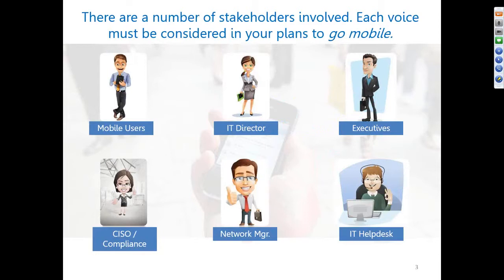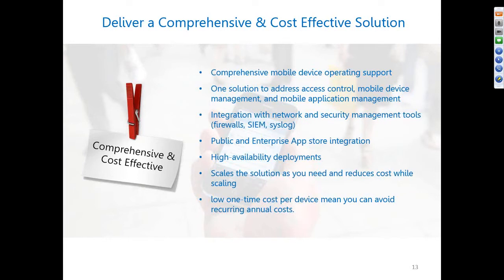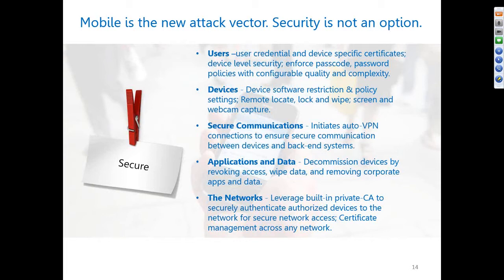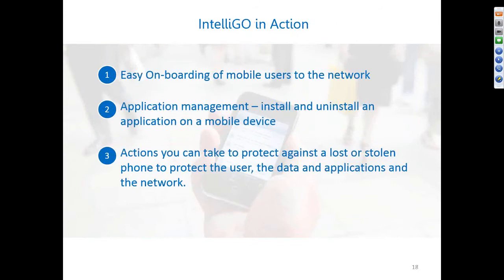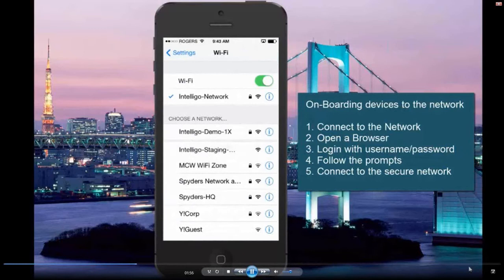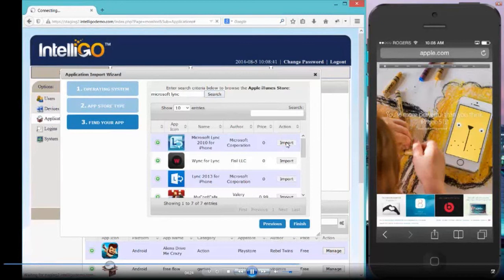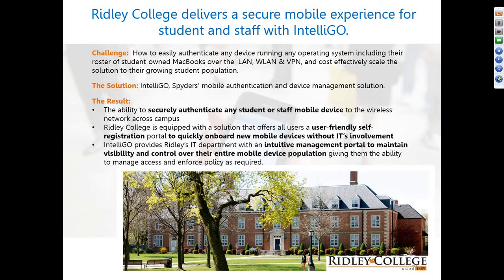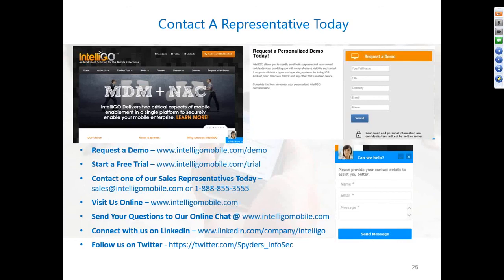IntelliGO - Enable the Mobile Enterprise - Kickstart Webinar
IntelliGO - Enable the Mobile Enterprise - Kickstart Webinar: Recorded August 20, 2014